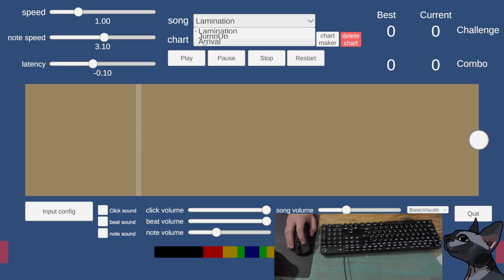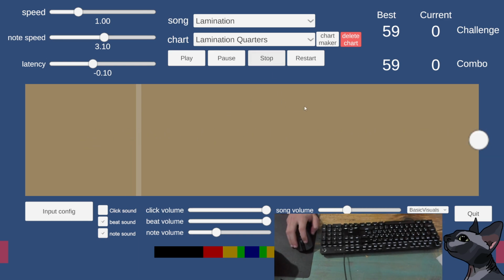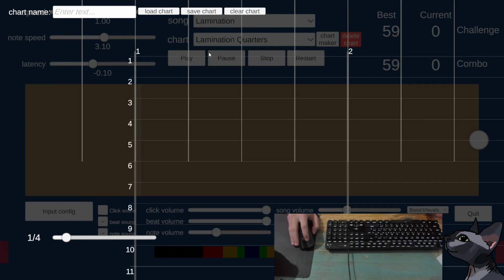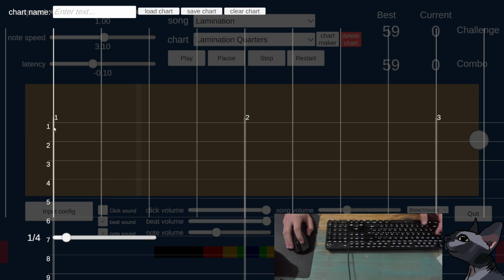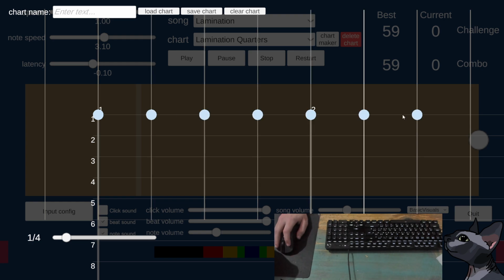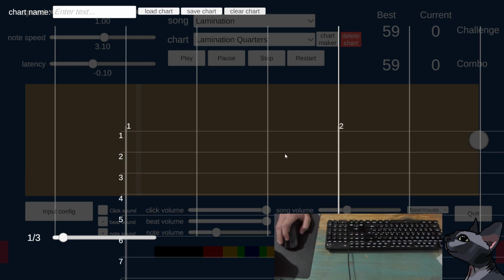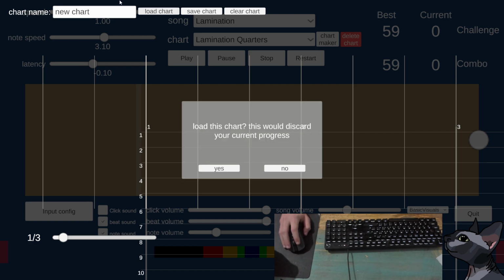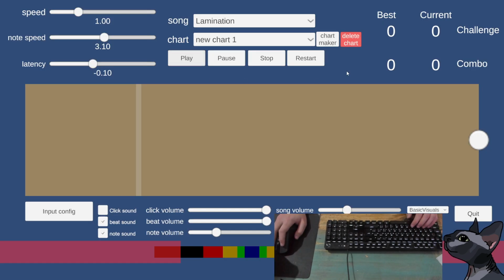YOU CAN NOW MAKE YOUR OWN CHARTS